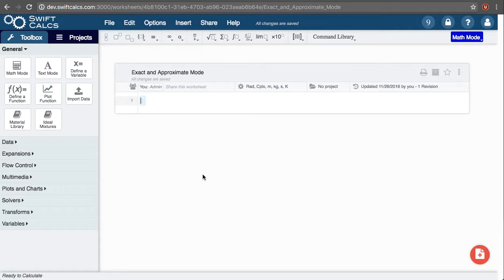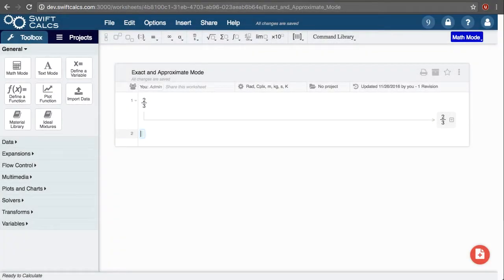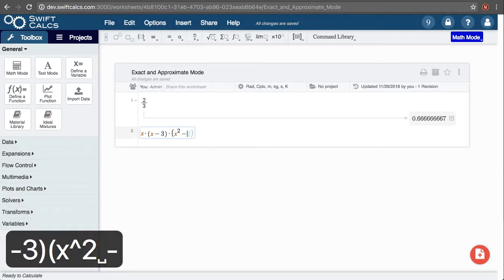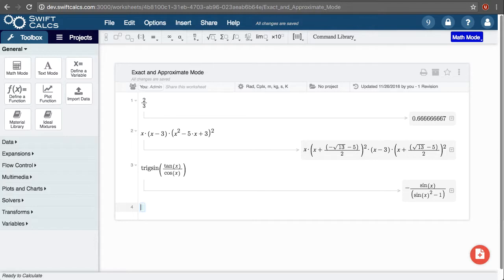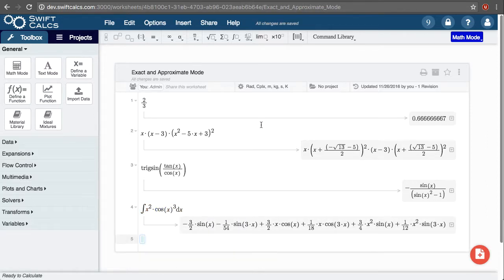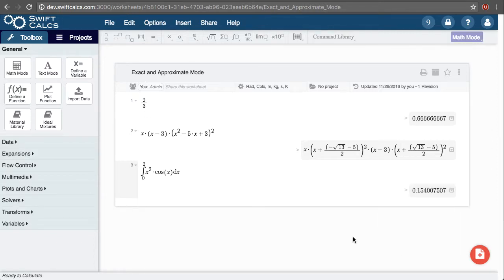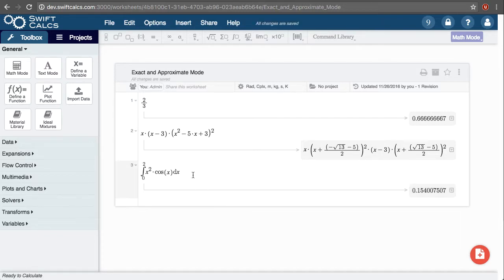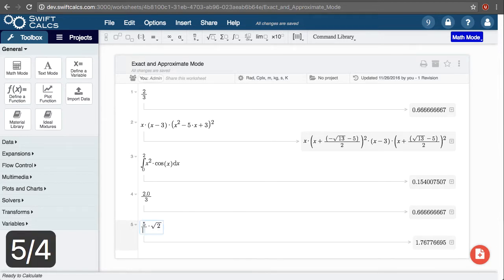3.2 Exact and Approximate Mode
In this lesson, we will introduce the two calculation modes in Swift Calcs: Exact (Symbolic) mode, wherein calculations are performed without a loss of mathematical precision, and Approximate (Numeric) mode, wherein irrational numbers and fractions are reduced to an approximate decimal equivalent.